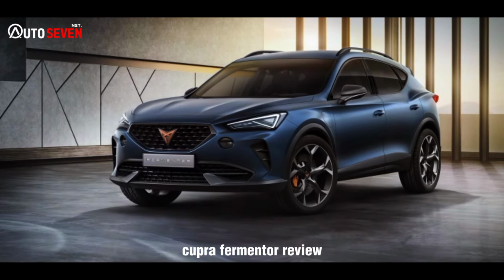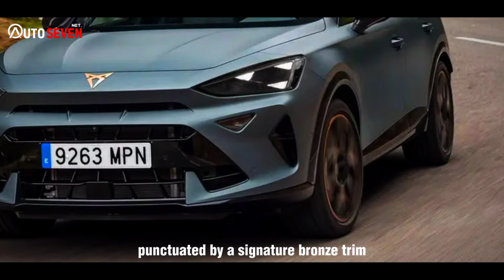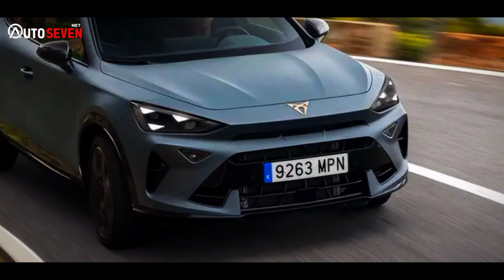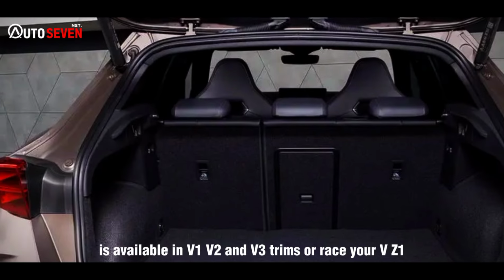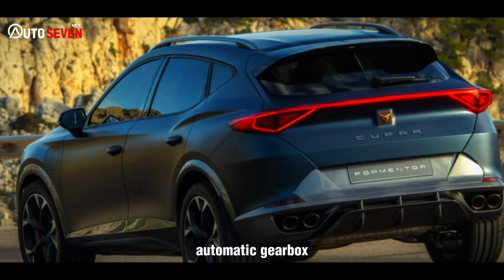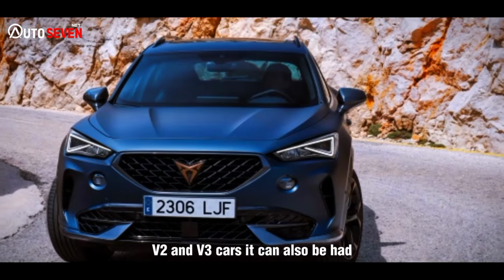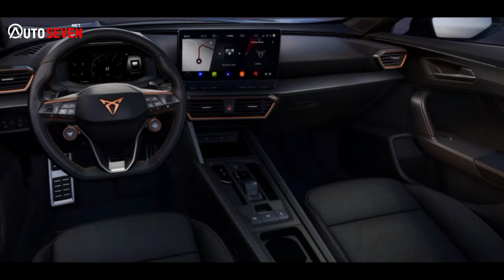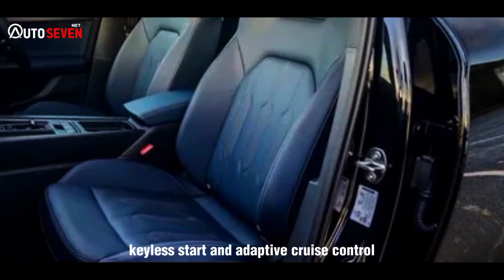Cupra Formentor, Expanding its appeal, does it work !!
Cupra's first standalone model, has been extensively reworked, to broaden its appeal. Does it deliver?